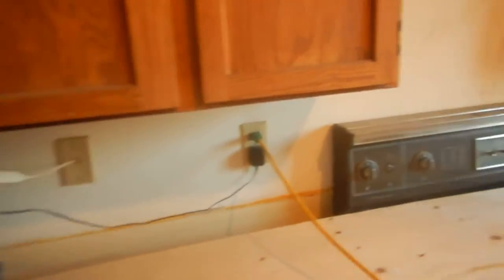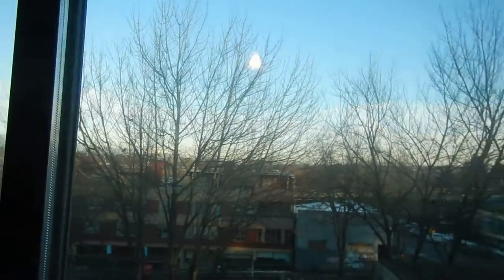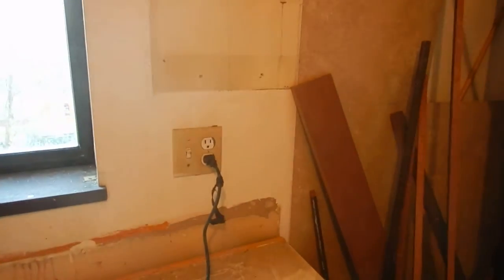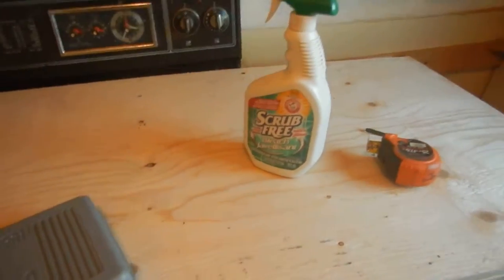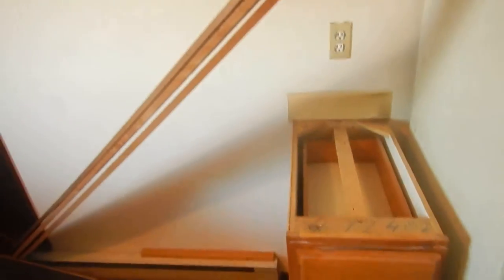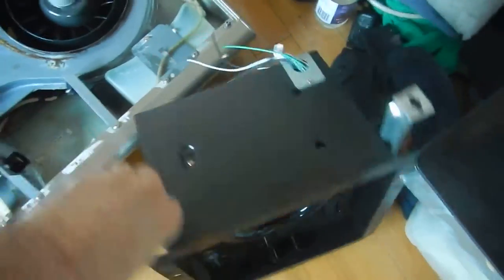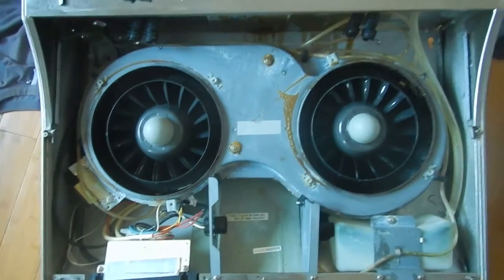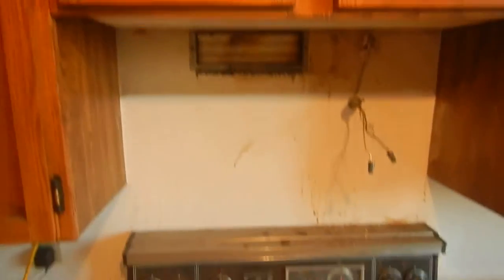Metromans home reno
im renovating my home kitchen
Looking forward to the end result